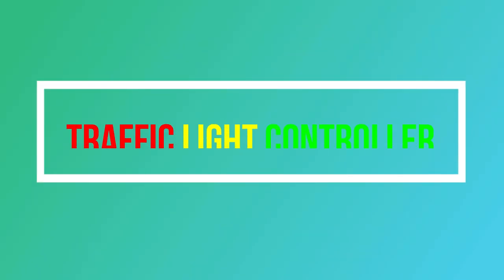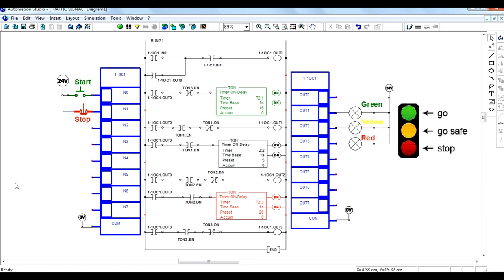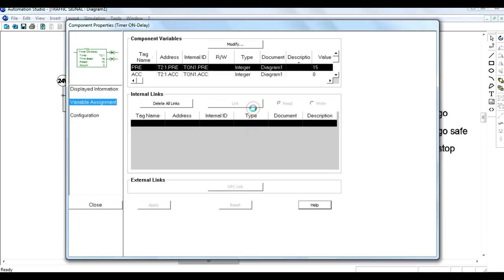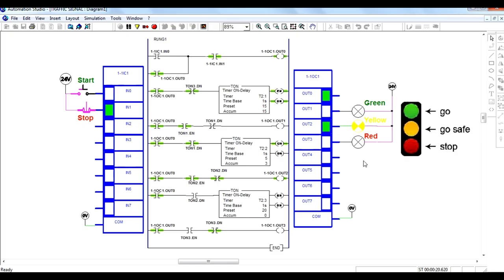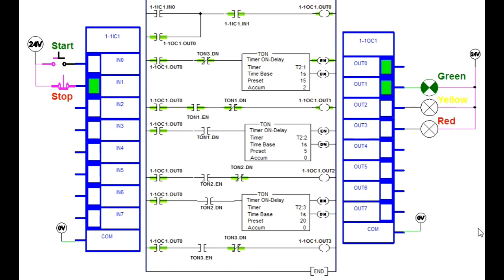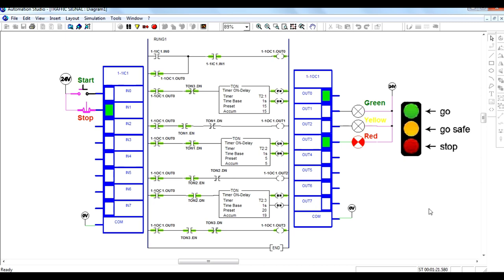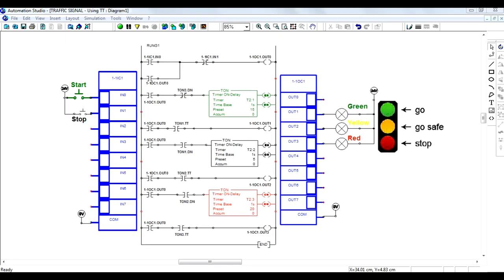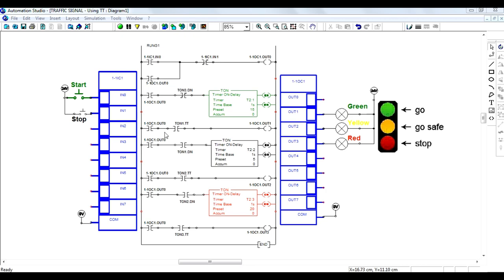Traffic Light Controller using PLC | Animation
Traffic light controller with PLC: Red , Yellow, Green light controlled using PLC

***Numerical on Block diagram reduction